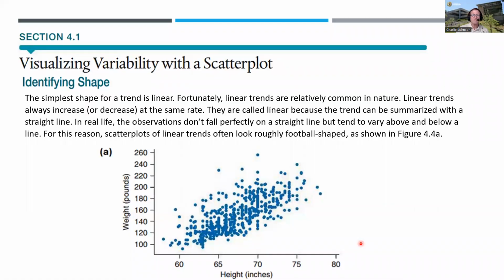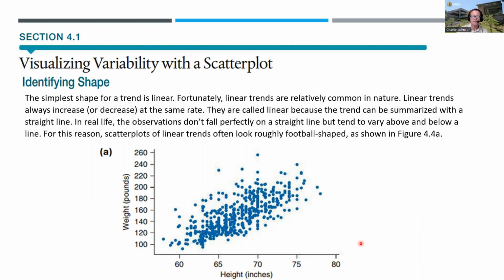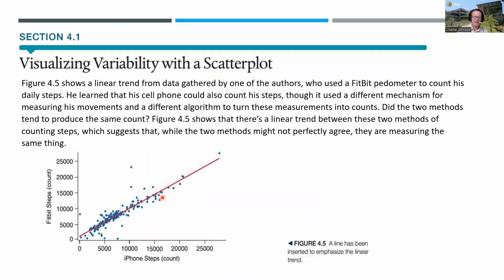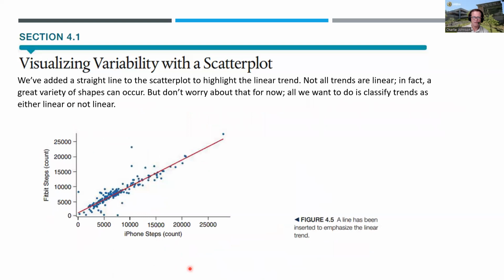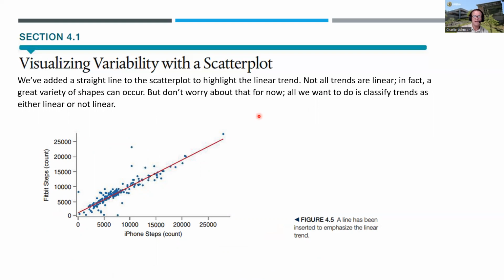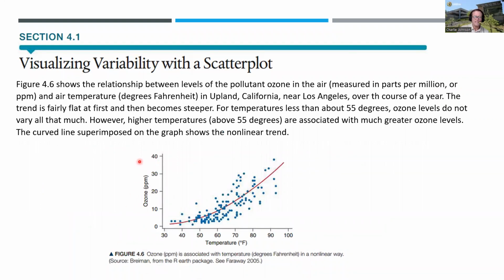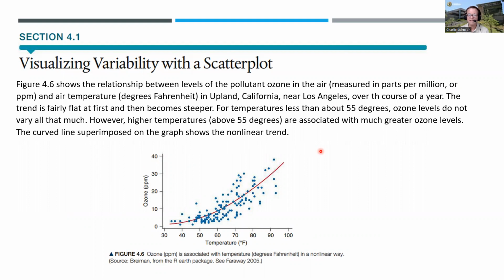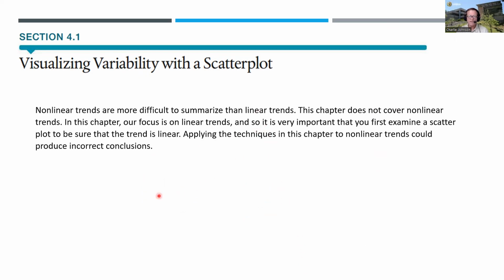Section 4.1 Visualizing Variability with a Scatter plot - Identifying Shape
In this video we will discuss how to identify the shape of a scatter plot.